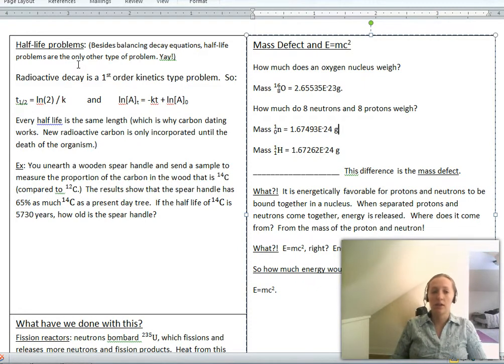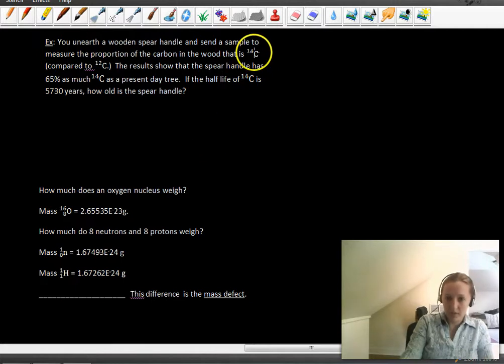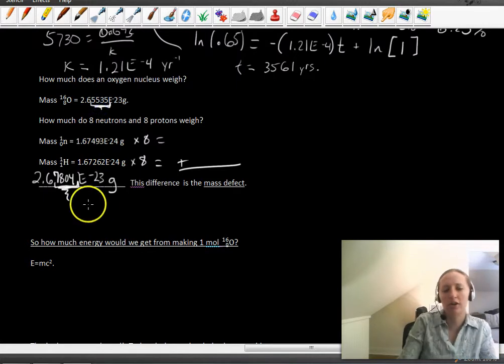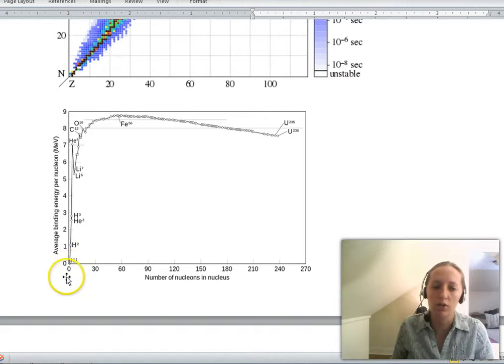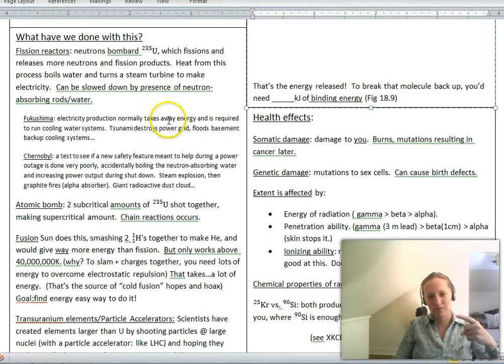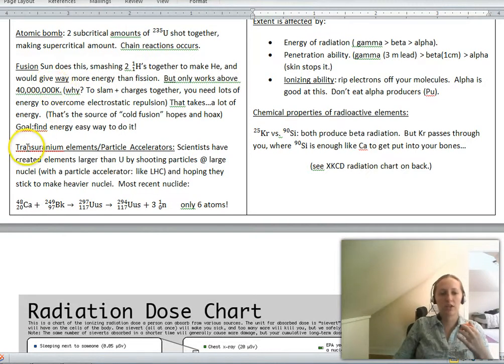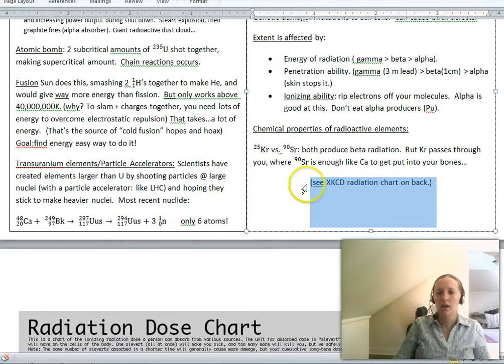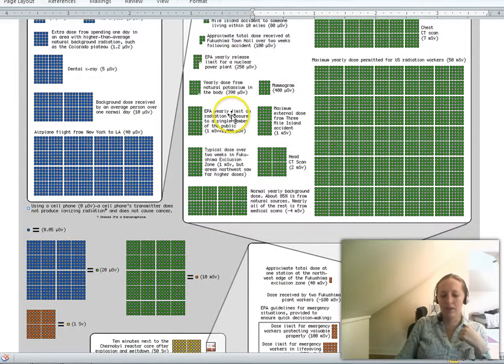Ch 21 Nuclear Lecture 2 of 2